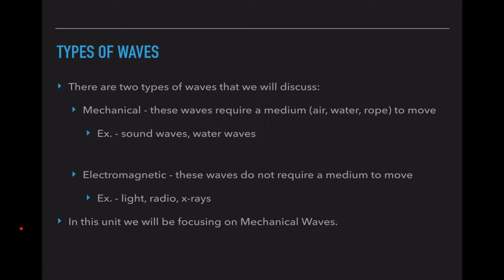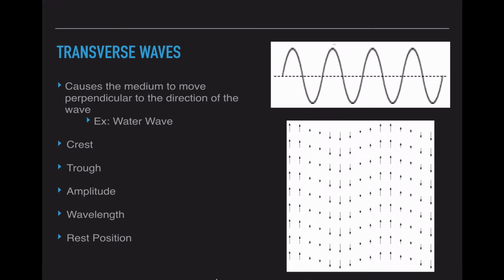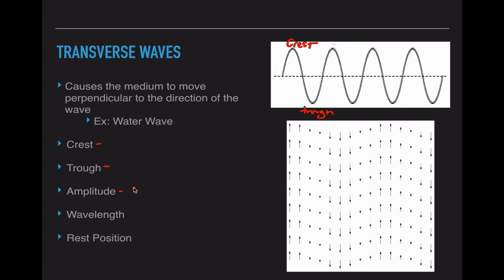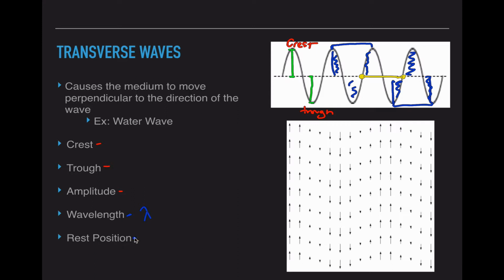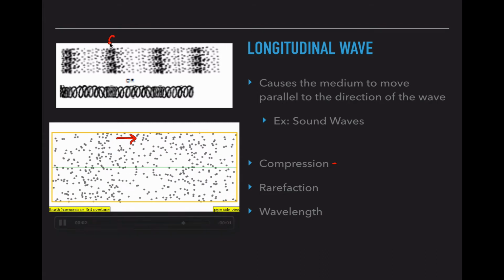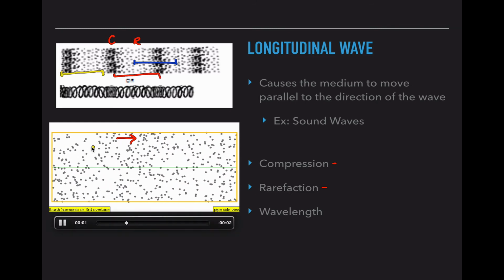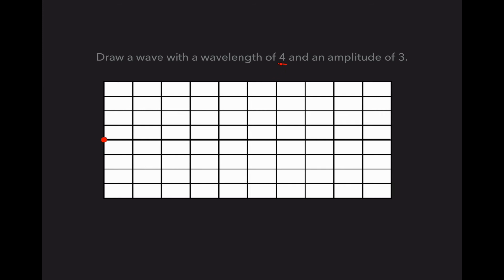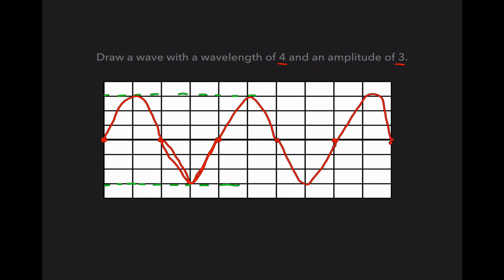Introduction to Waves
Students review the two main types of waves, as well as transverse and longitudinal waves. Wave characteristics are labeled, types are defined, and students are shown how to draw a transverse wave.